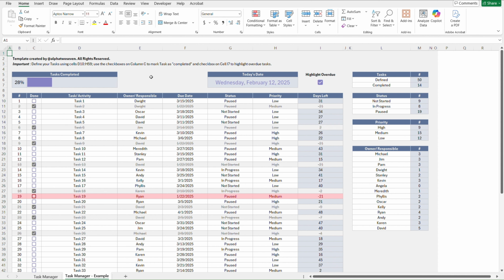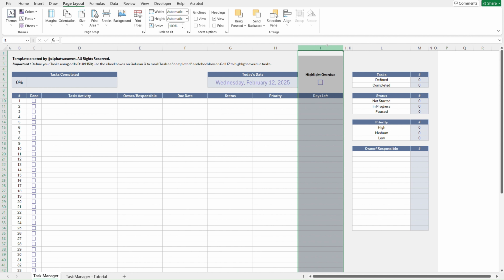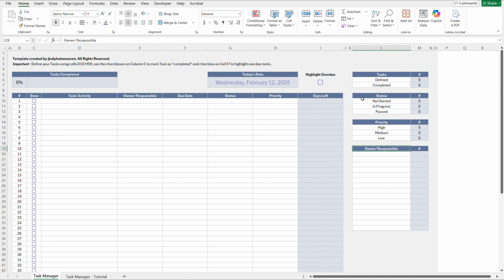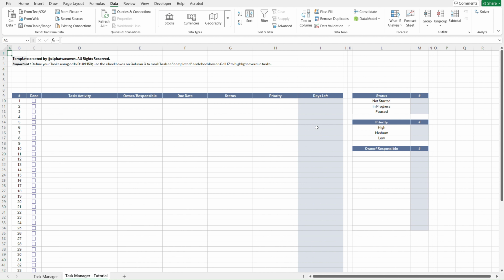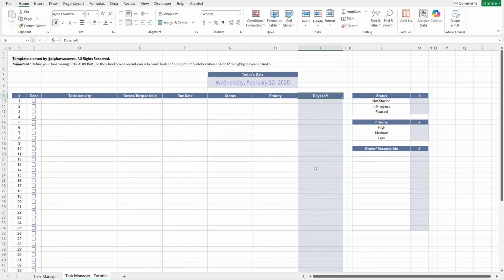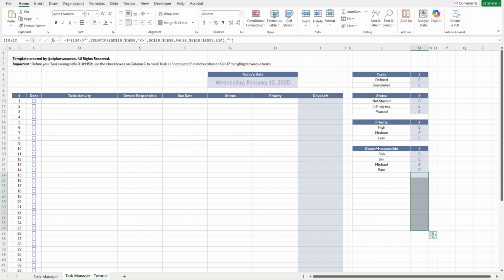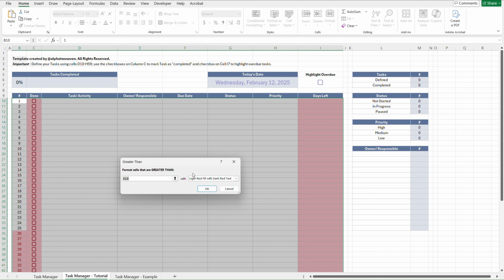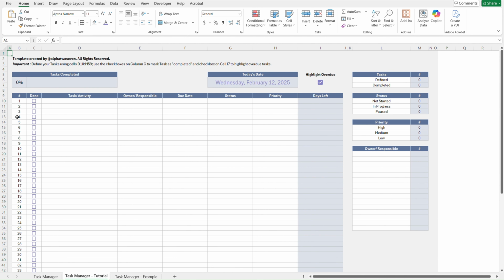How to Create a Task Manager in Excel - Free Template and Tutorial - Create Your Own Spreadsheet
📌 *About*
In this video I will teach you how I created this Task Manager and To-Do from scratch.
My goal is to help you not just learn how to build this template, but also to pick up some handy Excel functions along the way.

I created this Microsoft Office Excel file with great care and love. I hope it helps you in your everyday life!

📌 *Video Chapters:*
00:00 Intro
00:40 Quick Tour
01:51 How to use this template
03:13 Tutorial – Introduction
04:03 Tutorial – Task Table Layout
13:38 Tutorial – Drop Down Menus
20:16 Tutorial – Formulas
35:27 Tutorial – Conditional Formatting
47:08 Closing Remarks

I will be uploading more FREE Excel tutorials and courses to help you learn Excel, improve your modeling skills, and create your own tools!

🚀 *Premium Task Manager Template:*